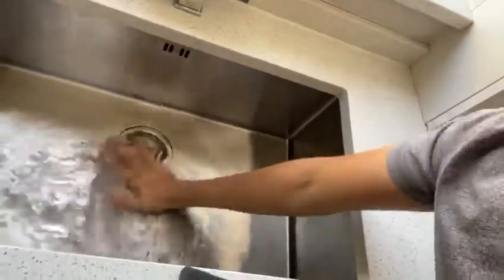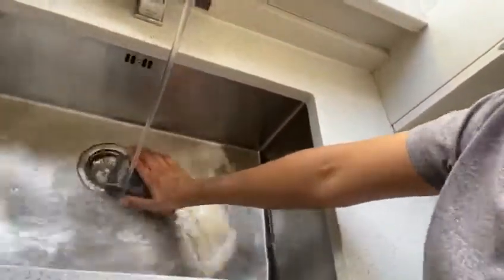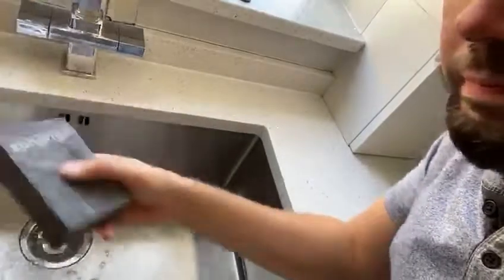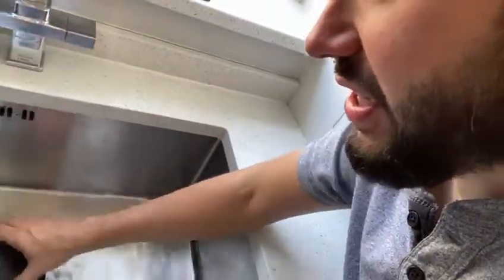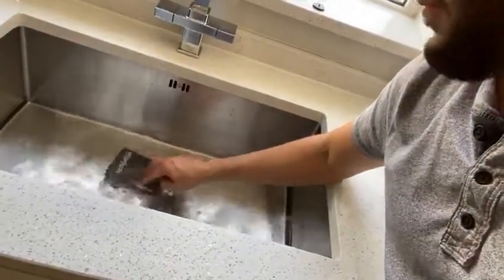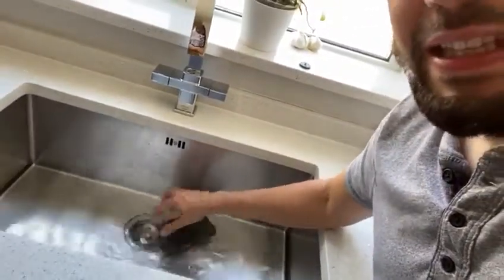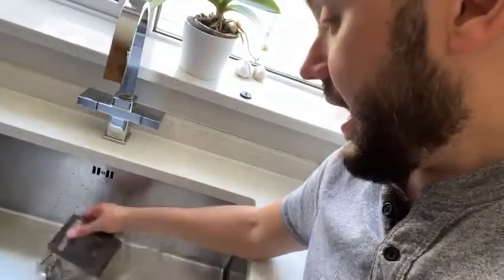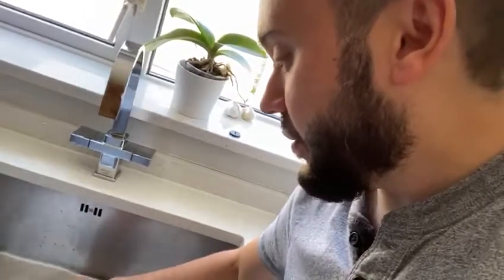How To Re-Activate Your SPh2ONGE!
Has your SPh2ONGE gone hard, and you can't get it's SQUISH back? Well let SPh2ONGE founder Christopher Foster show you how!